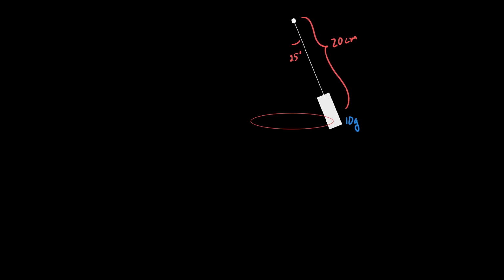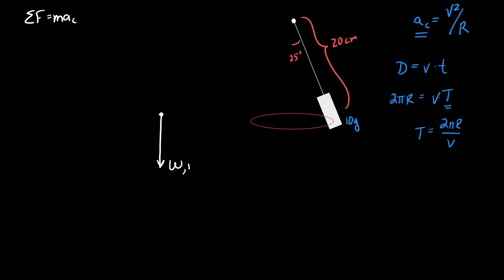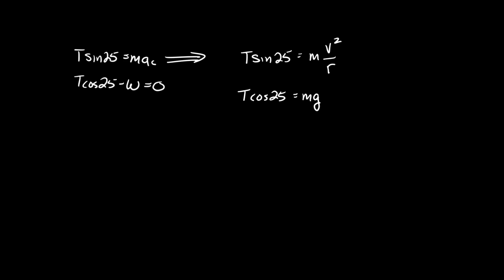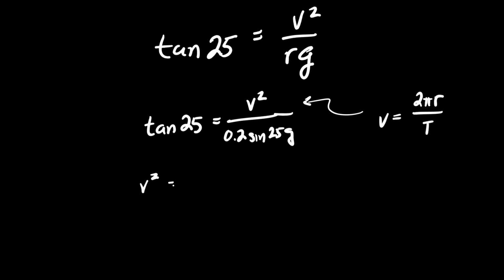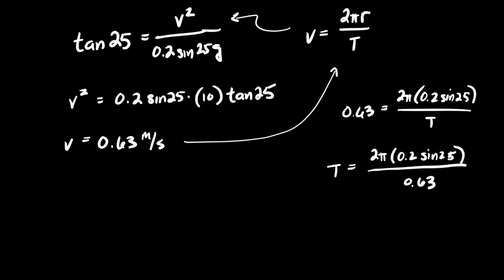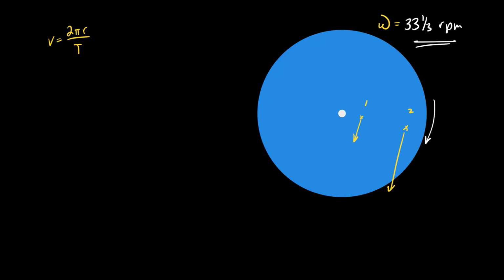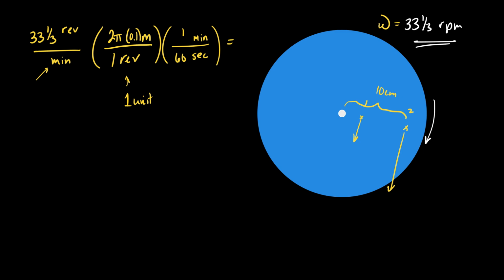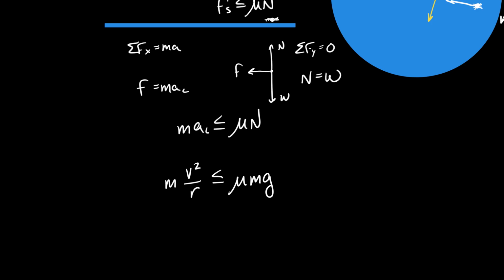Circular motion problem examples